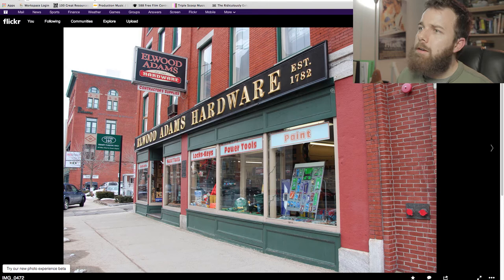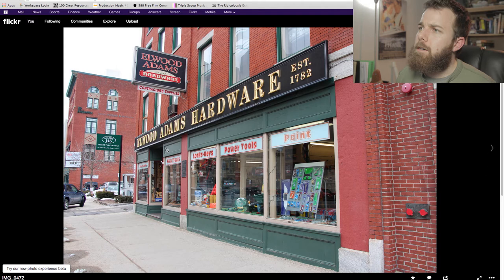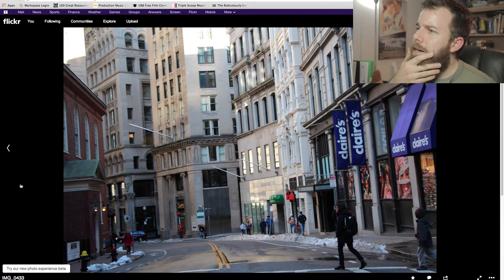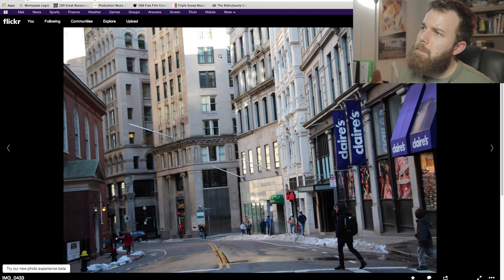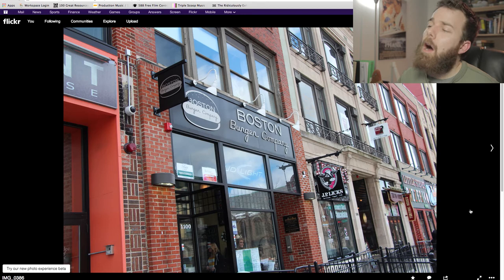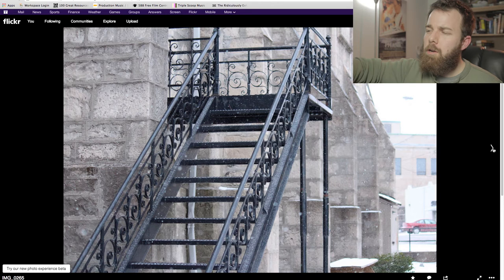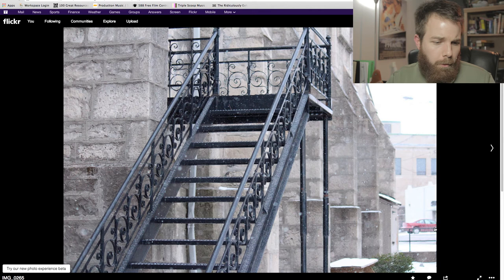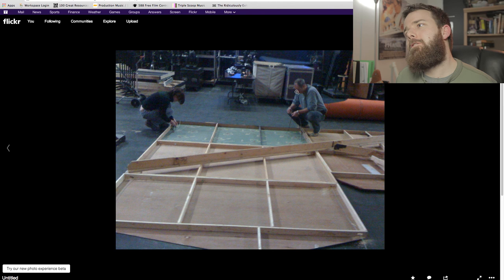SGPhoto Critique #5: Architecture (Jason Clattenburg)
You are 50 photos away from becoming a better photographer. And we're going to do it as a group.

A new challenge is released each week. Submit up to 5 of your best shots and receive helpful critique from your peers.

Tweet the hashtag SGPhoto during the week to announce your progress.

Visit the Sharp Goat Facebook page and comment on everyone else's submitted pictures to give constructive feedback.